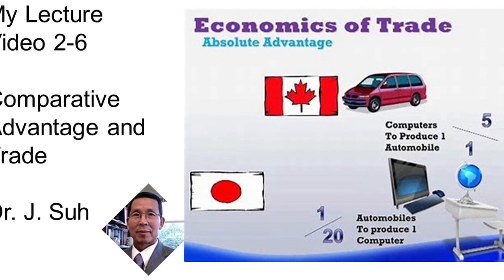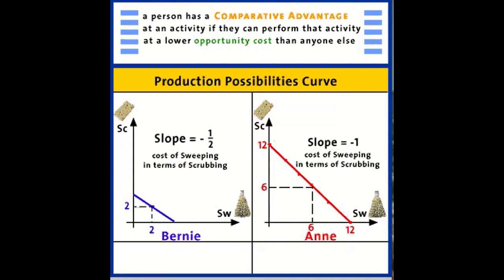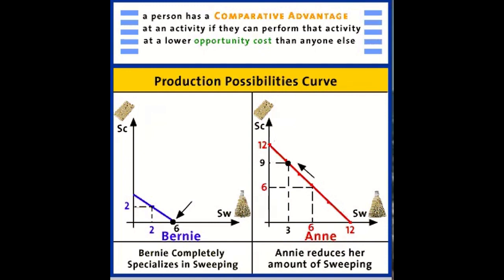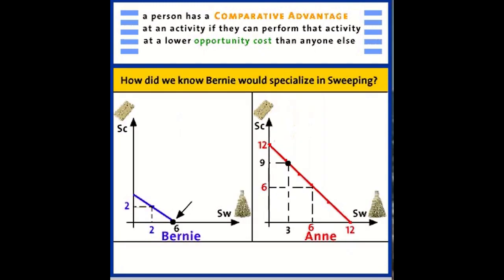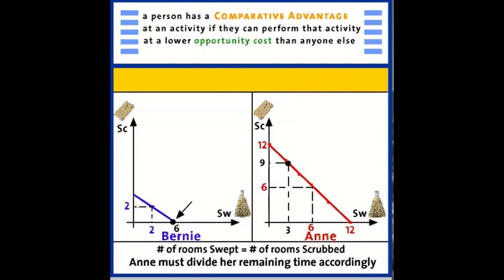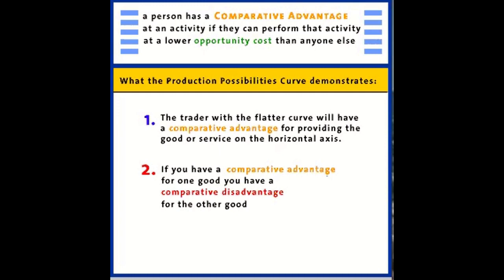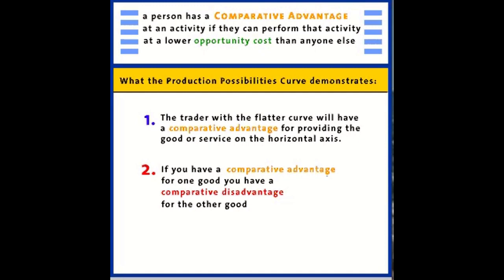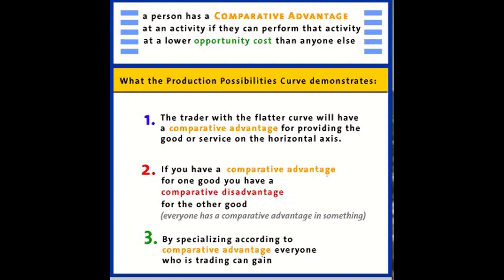2 6 Comparative Advantage and Trade